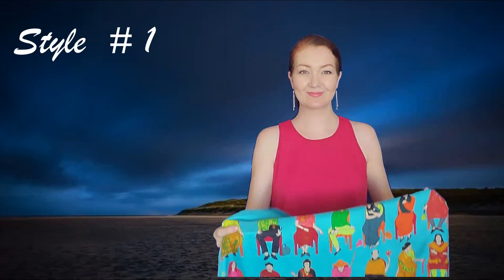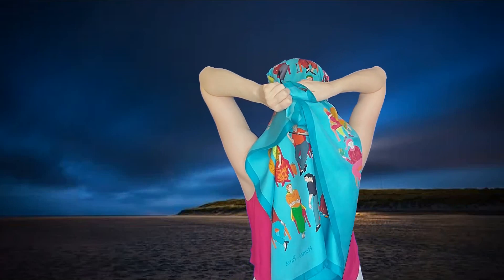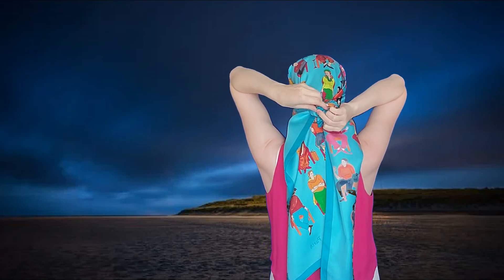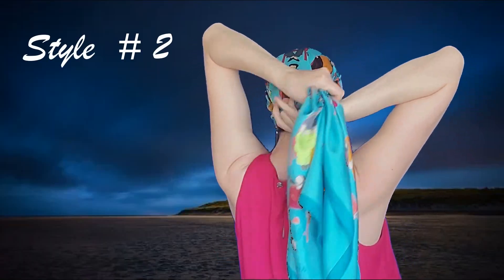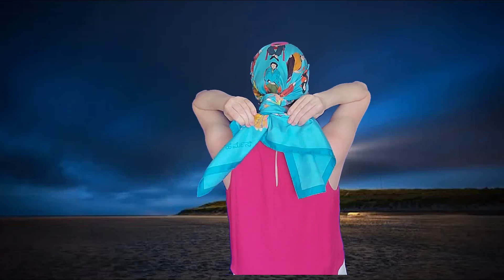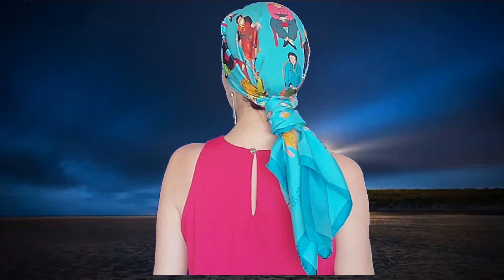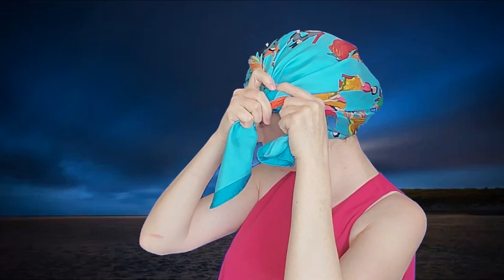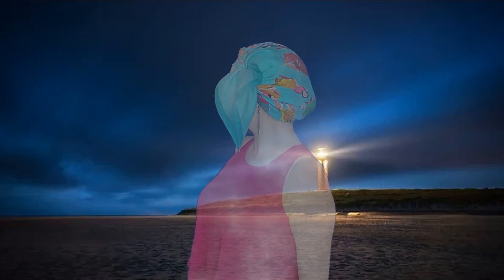BEACH SCARF: 3 WAYS TO TIE YOUR SCARF READY FOR THE BEACH. EASY BEACH HEAD SCARF TUTORIAL.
3 beach scarf style easy to remember. Funny, cute and practical  ways to wear your scarf on the beach. It protects your hair from sun and sand and your shoulders from the sun.  This easy headscarf tutorial helps you to stay stylish in summer on the beach. In this tutorial I am tying a Hermes  scarf  Couleur Masala 35 x 35 in (89 x 89 cm).

If you like silk scarves, here are some nice vintage scarves on Etsy:
Pierres d'Orient et d'Occident Hermes Scarf by Zoe Pauwels 90 cm Silk Twill
La Promenade de Longchamps Hermes Scarf by Philippe Ledoux 90cm Silk Pink
Les Voitures a Transformation Hermes Scarf by Francoise de la Perriere 90cm